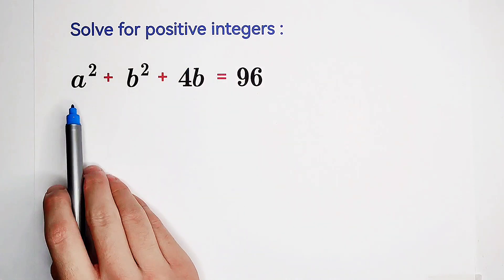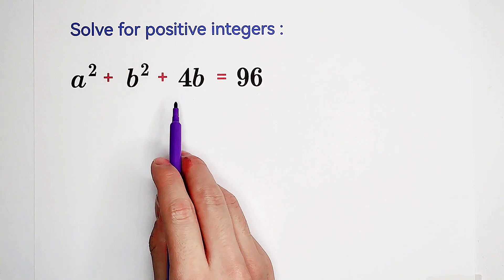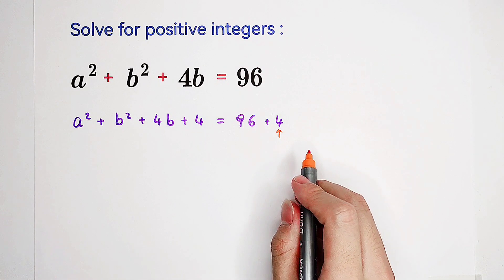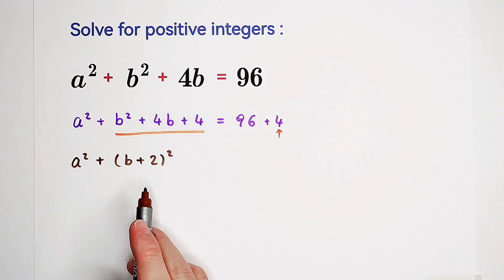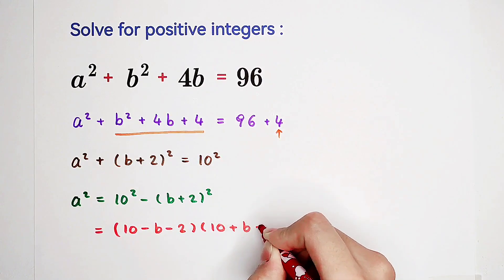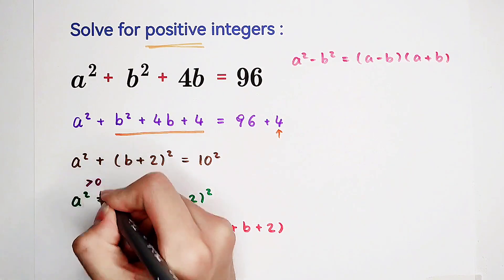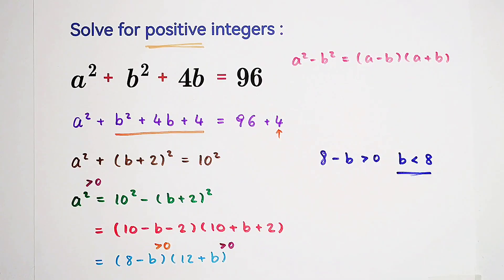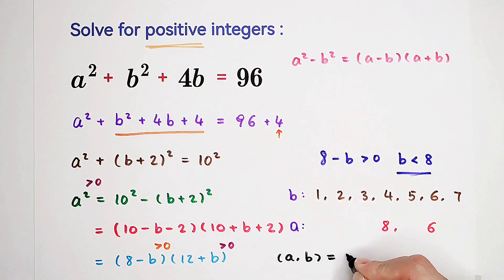Math Olympiad Question | Equation Solving | You should learn this trick!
How to solve this equation? By using this trick, you can deal with it quickly!